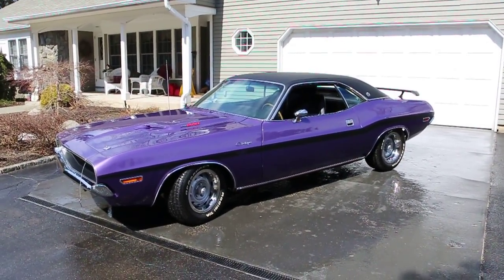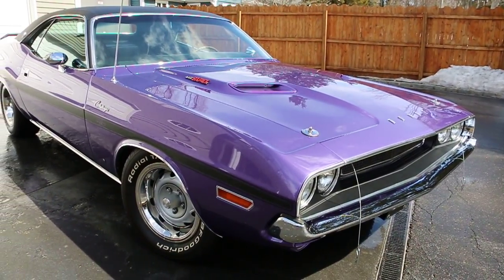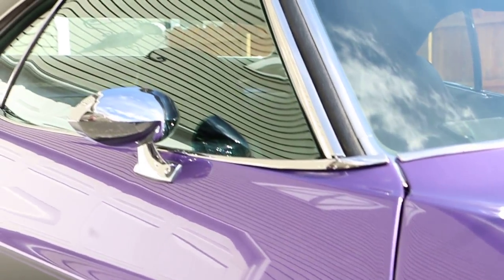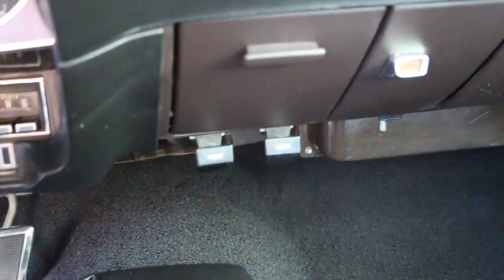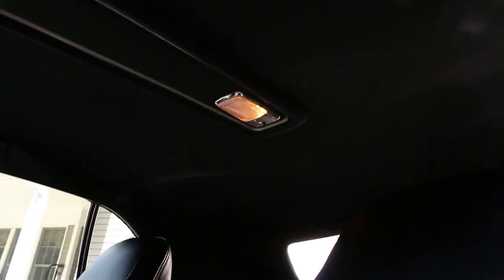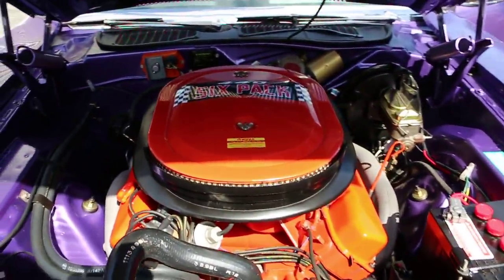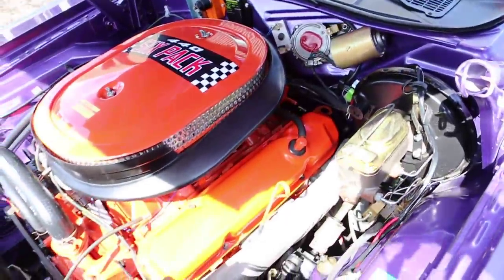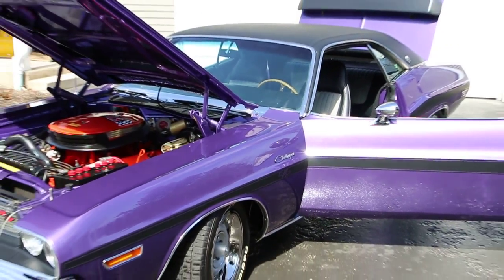~~SOLD~~1970 Dodge Challenger RT/SE For Sale~440/6 Pack~Pistol Grip 4 Speed~Like Brand New!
1970 Dodge Challenger RT/SE For Sale
$125k Dollar Rotisserie Restoration
45650 Original Miles
440 6 Pack
Pistol Grip 4 Speed Transmission
Dana 60 Posi Traction Rear Axle
Original plum crazy purple with hounds tooth interior
SE package included small rear window and over head console.
AM / 8 track stereo with rear speaker.
Power disk brakes, power steering. Power windows, remote mirror, interior, trunk lighting group & Rare rear defroster.Original space saver spare with inflator. Full rally dash with a gauges working as they should.  All glass is factory new. All stainless has been polished to almost chrome finish. Paperwork is 90% completed at Galen Govier tag services to have vehicle put in the Chrysler registry. They are also sending the paperwork from decoding the fender tag. The vehicle has a date code correct engine block using the original cylinder heads.
Over the top restoration
Runs and drives better than new.
Please enjoy the video and look over the detailed pictures.
This is one of the most highly optioned RT/SE 440 6pk Challengers on the planet in the best color combination.